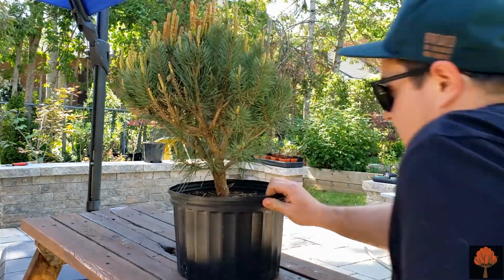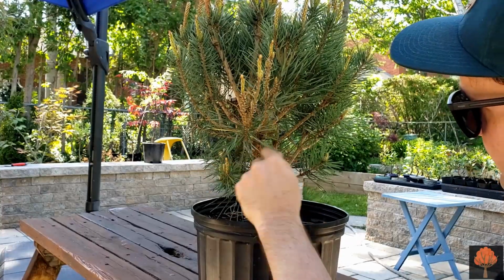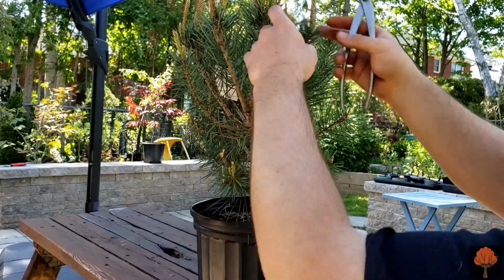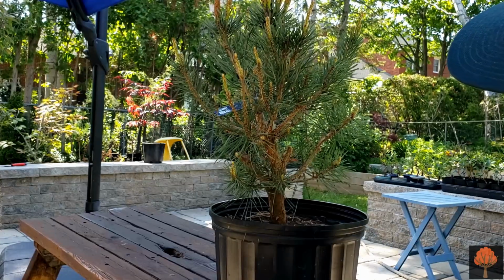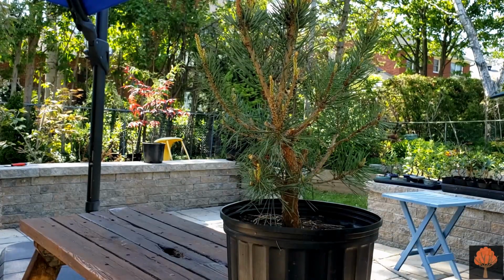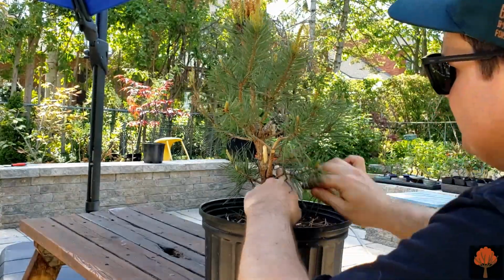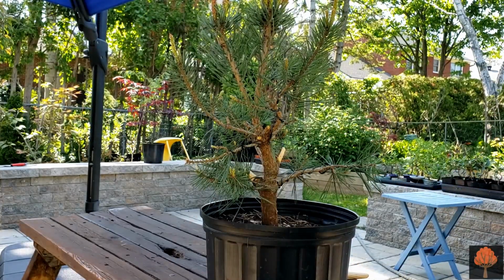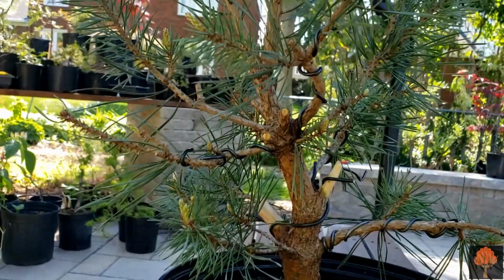First attack of dwarf Scots Pine nursery stock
First round of major design on this nursery stock dwarf Scots pine - we outline our rationale for the choices we make. Follow along with us as we transform this raw material into hopefully something worth showing in 1, 2 or 10 years!

Interested in purchasing a tree of your own?